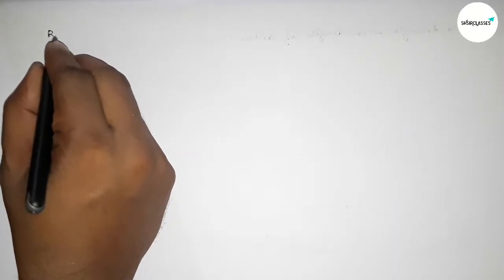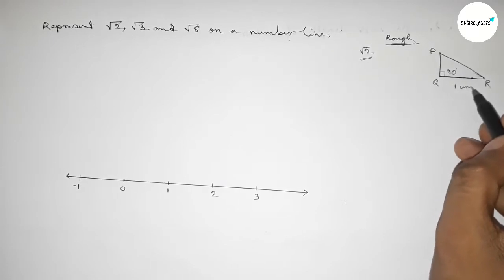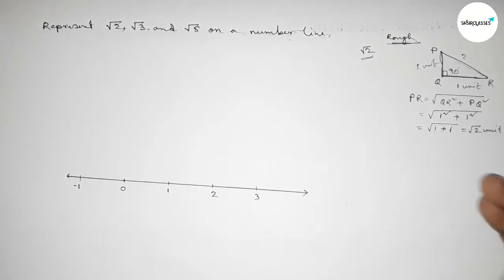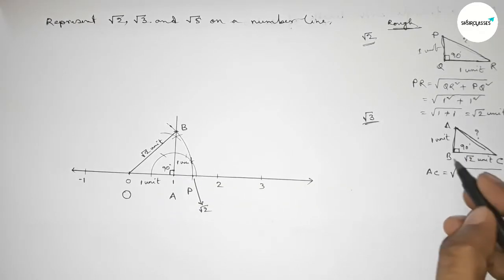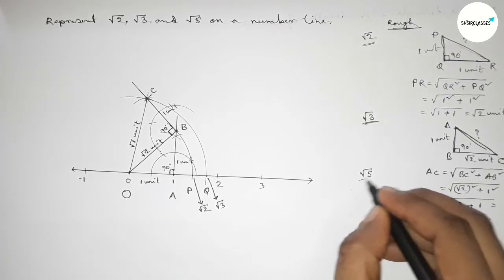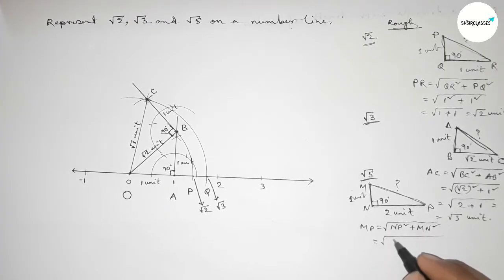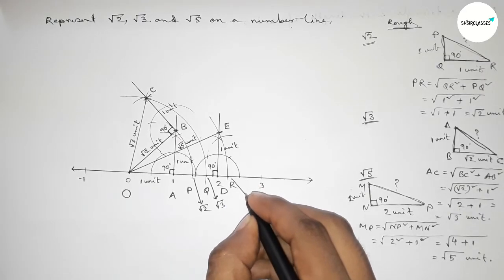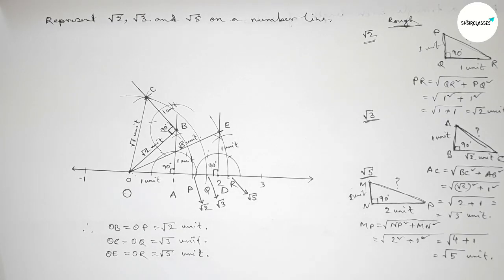Represent root 2 root 3 root 5 on a number line. shsirclasses.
In Easy Way how to represent root 2 root 3 root 5 on a number line. shsirclasses. Real Numbers.